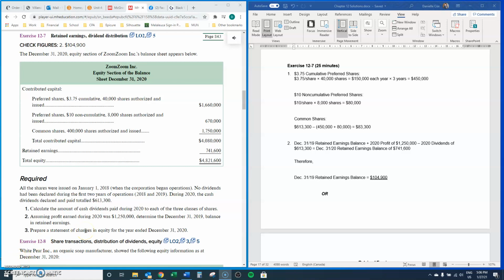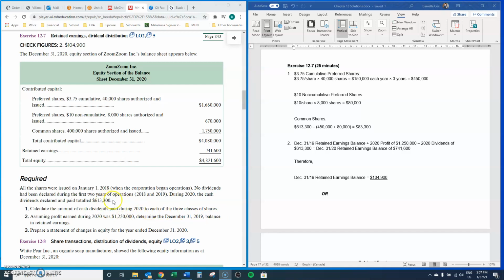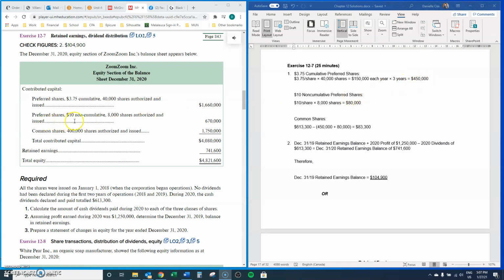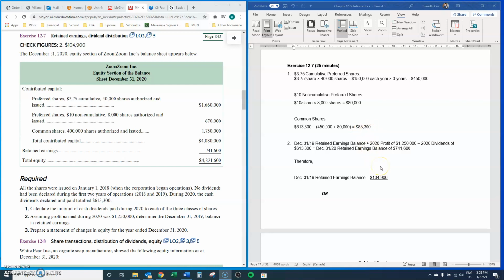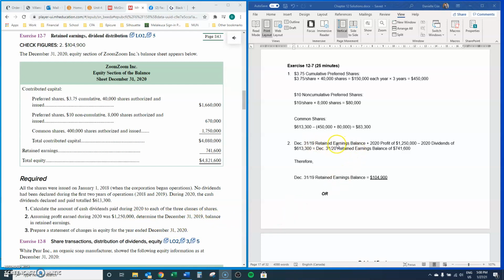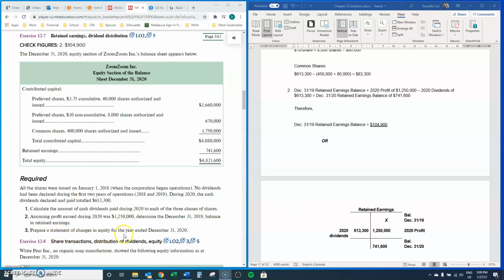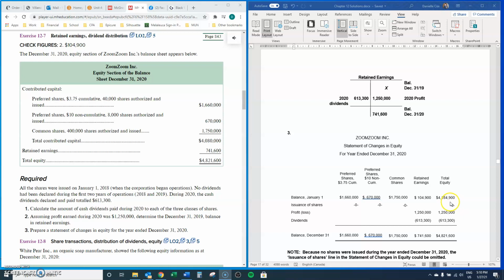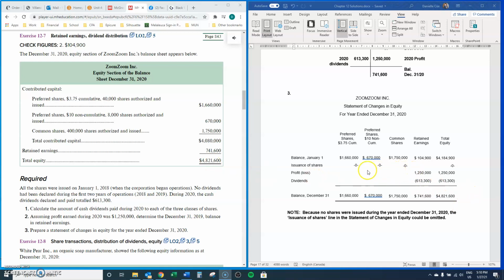AC2260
Exercise 12-7